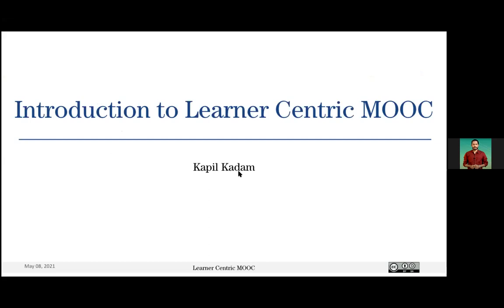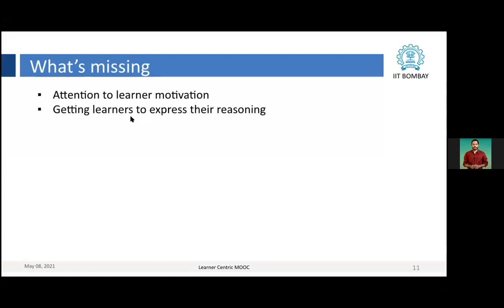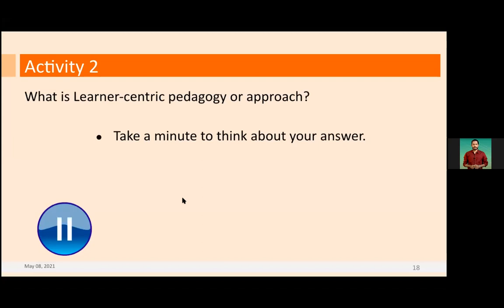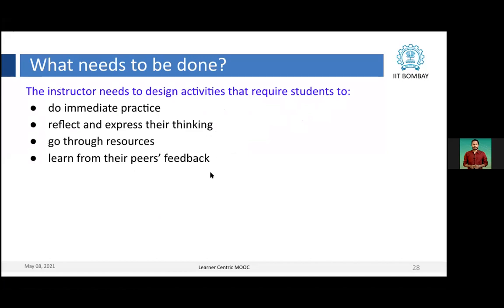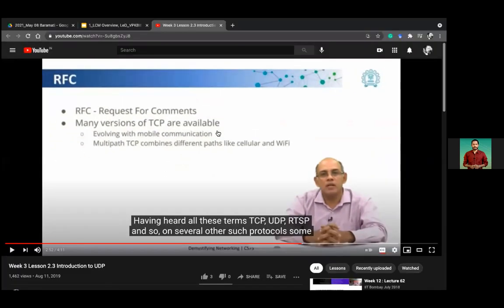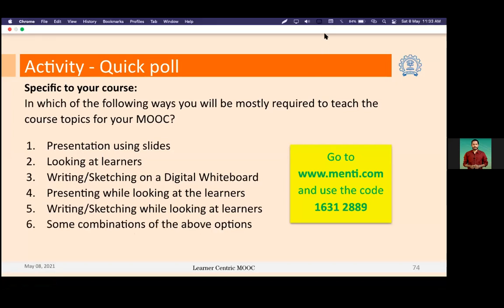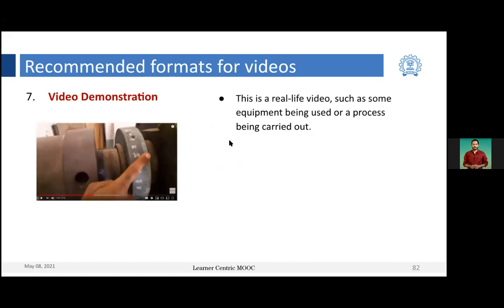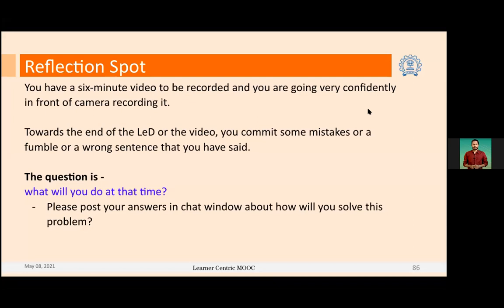FDP 3 Day 3 Sesion 8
Designing Learner Centric MOOCs Dr. Kapil Kadam, IIT Bombay